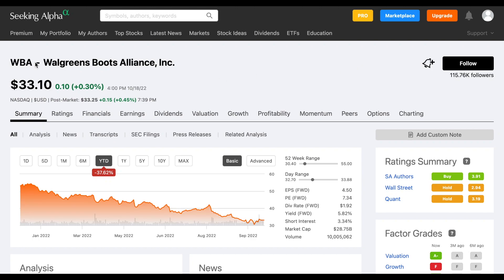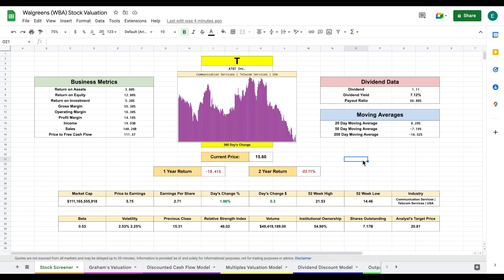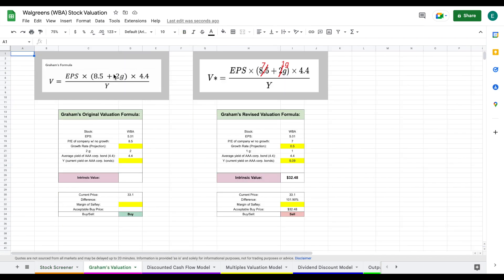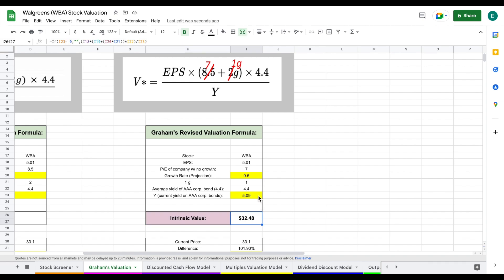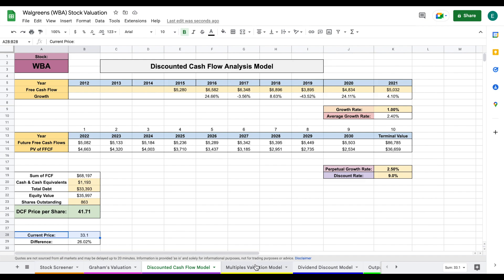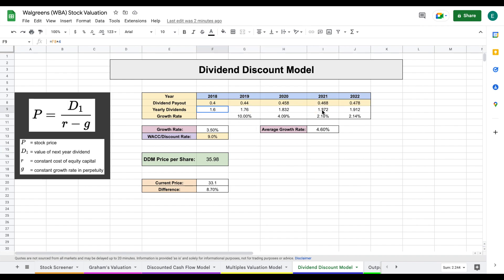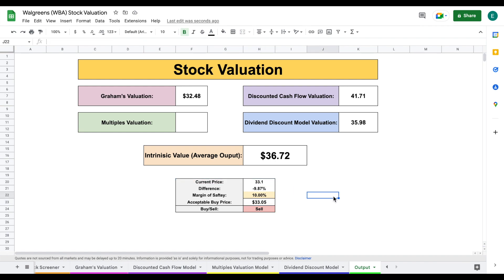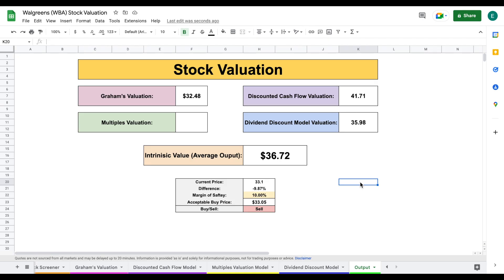Is Walgreens Stock a Buy Now!? | Walgreens (WBA) Stock Analysis!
Get up to 12 free stocks now using my link for Webull! (Free Money!!)

In this video, we analyze Walgreens stock. Let me know your thoughts on this company in the comments below!